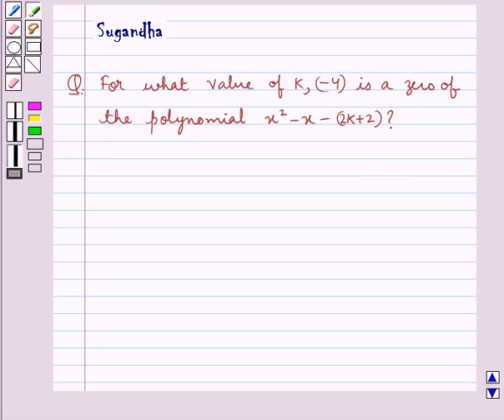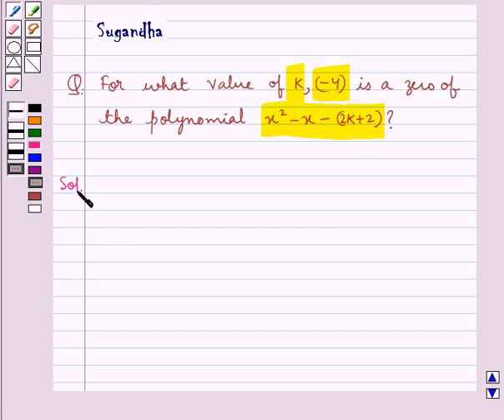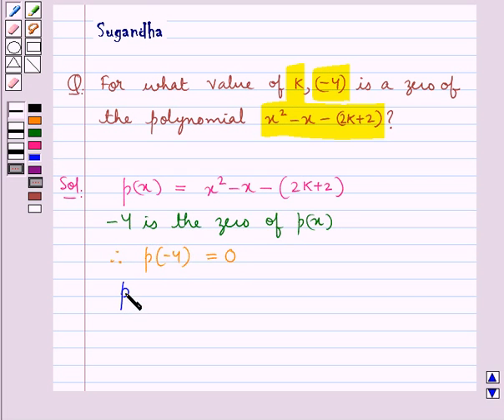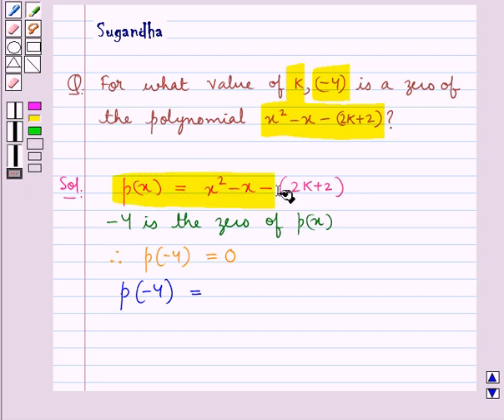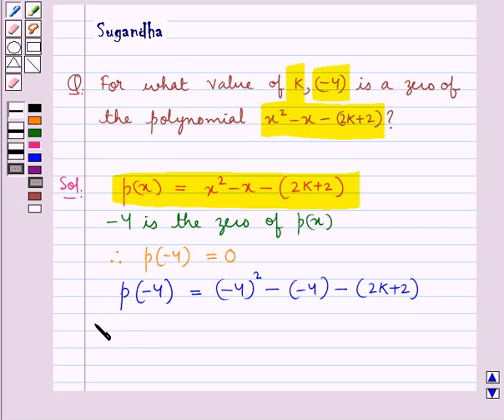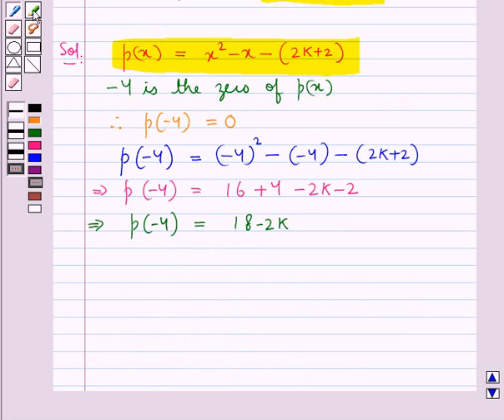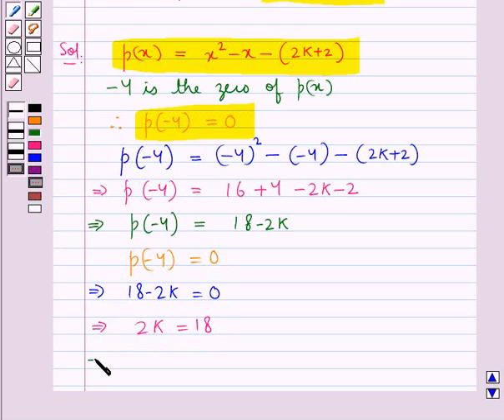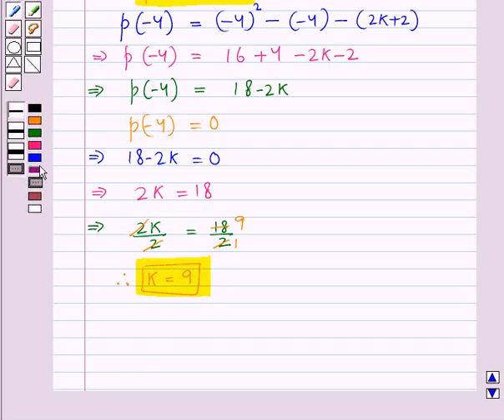Maths X CBSE A 2009 1 2